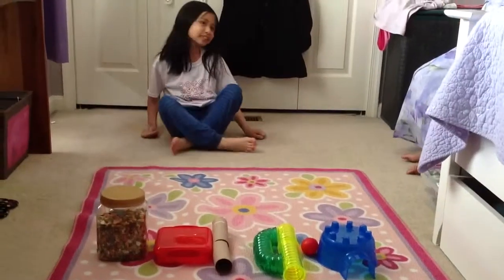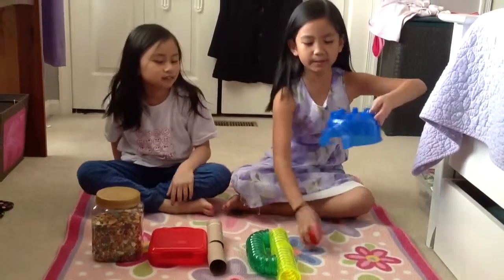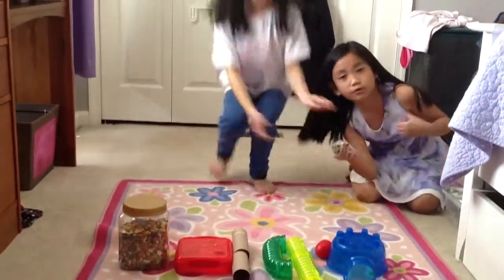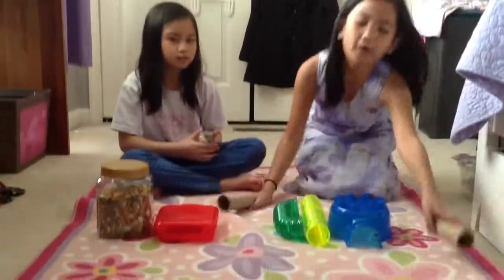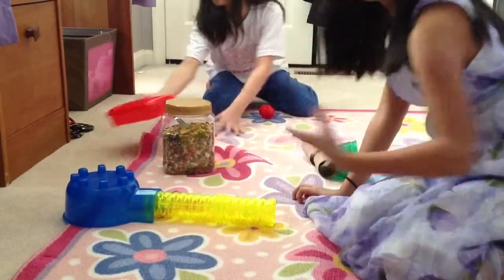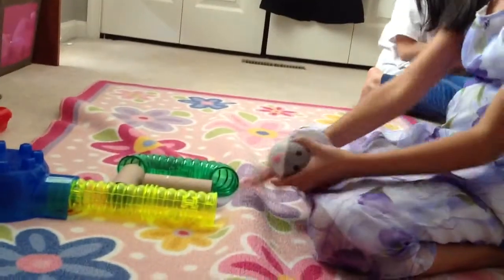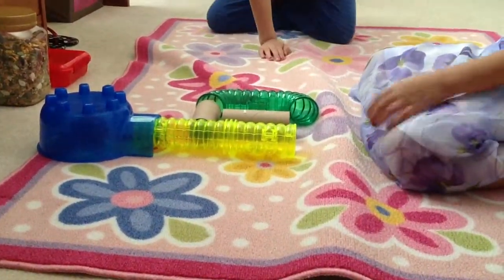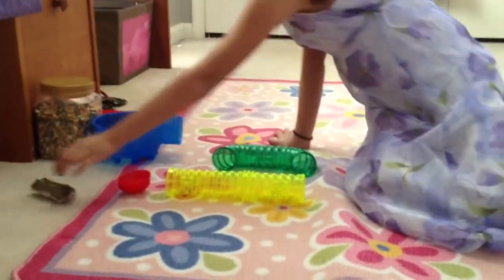HAPPY EASTER!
Hi!